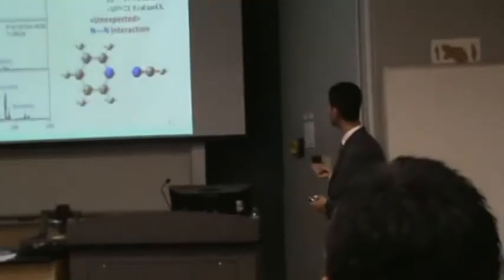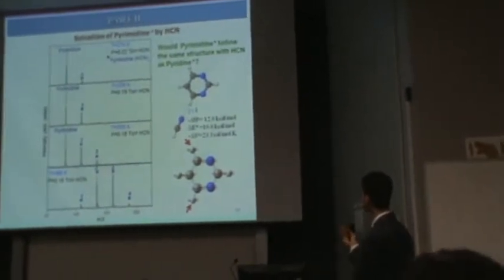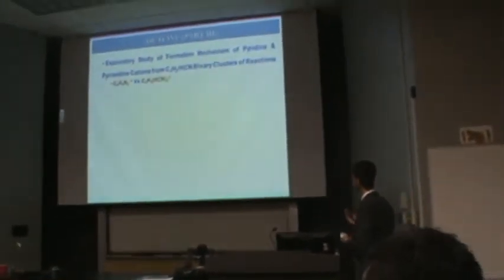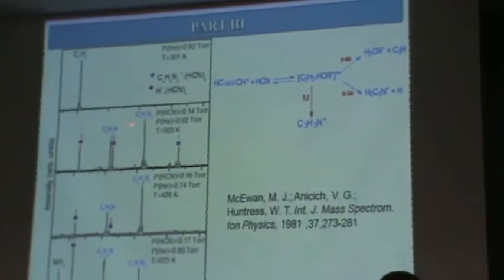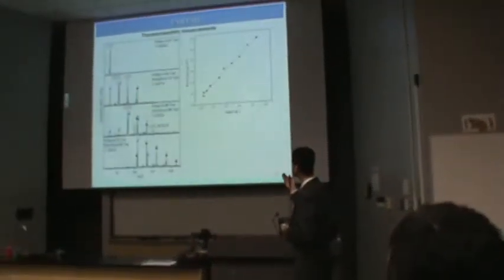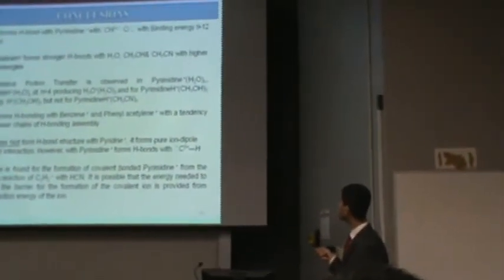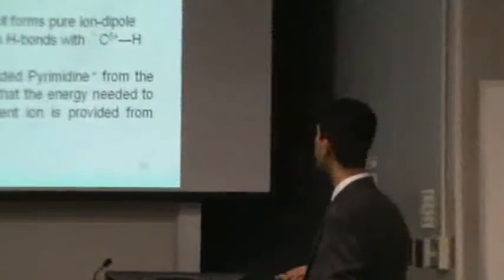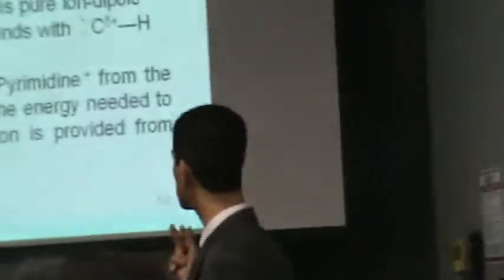Ahmed Hamid_Research Seminar_Part 4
Ph. D. Seminar in Physical Chemistry. April, 19th, 2012 presented by Ahmed M. Hamid.